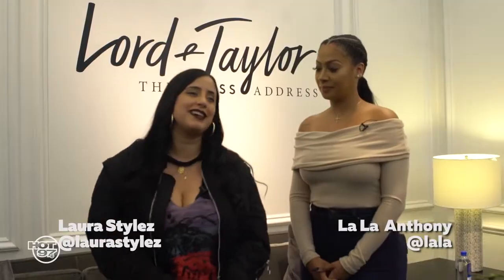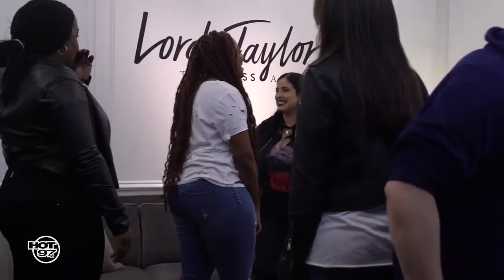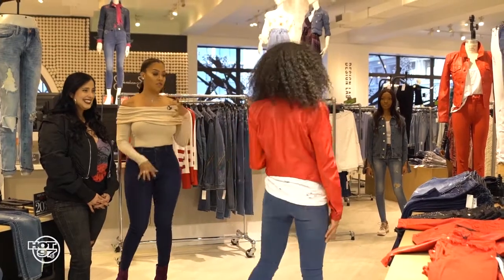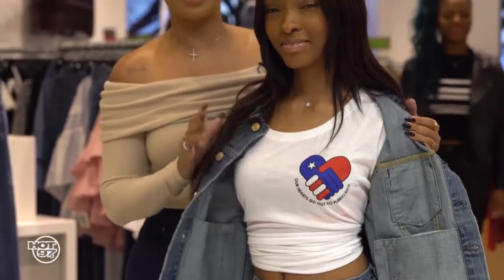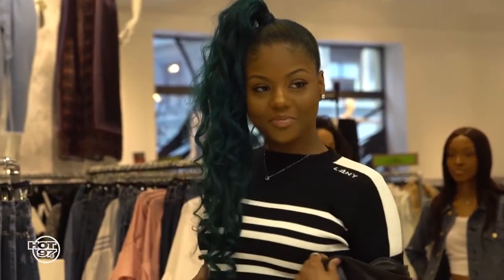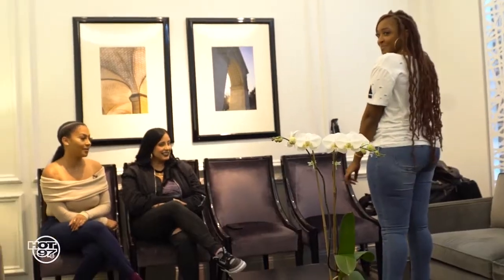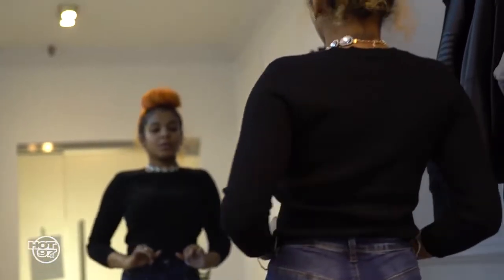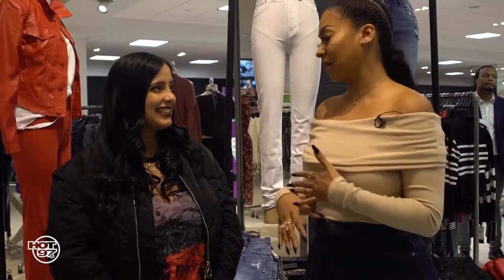LaLa Anthony & Laura Stylez Fashion Makeover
Laura Stylez visits LaLa at her showroom in Lord & Taylor and they surprise some winners with clothes from her collection.